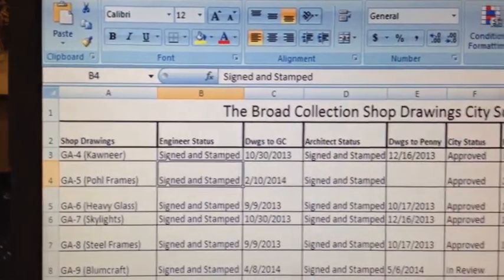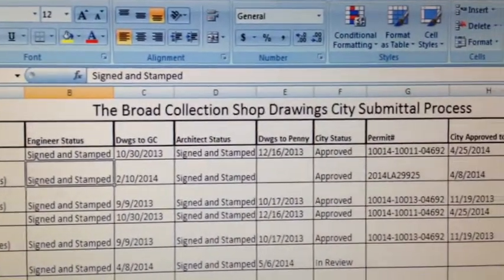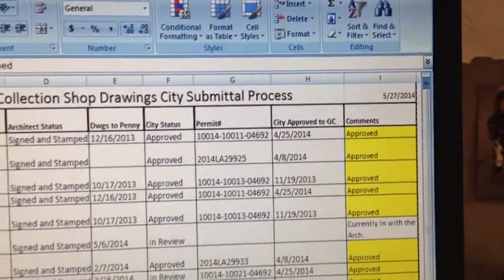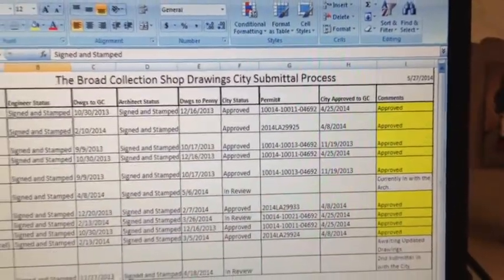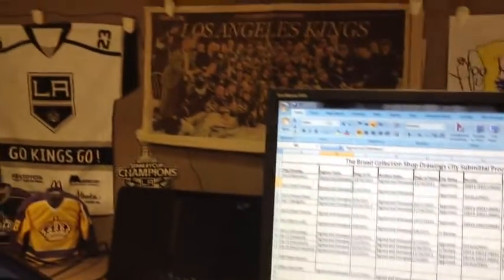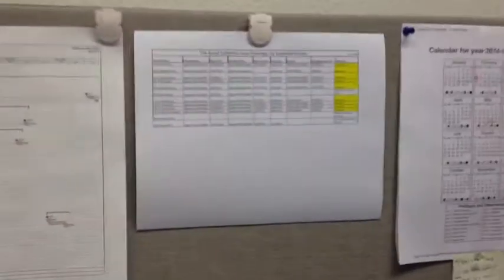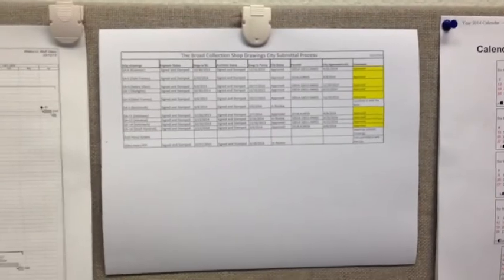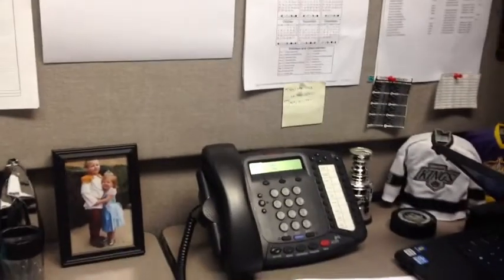City Submittal Tracker-pgrana